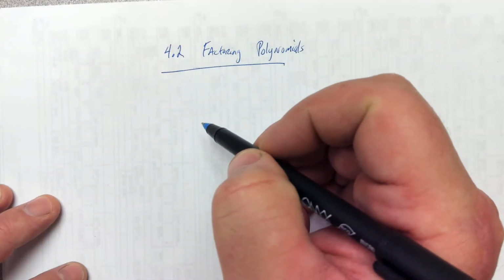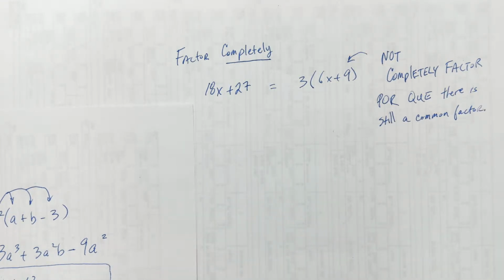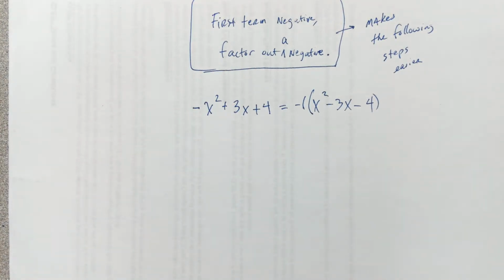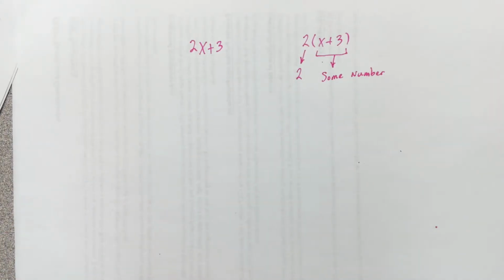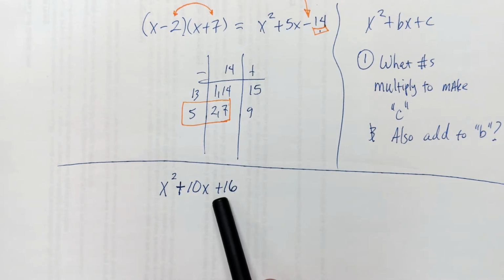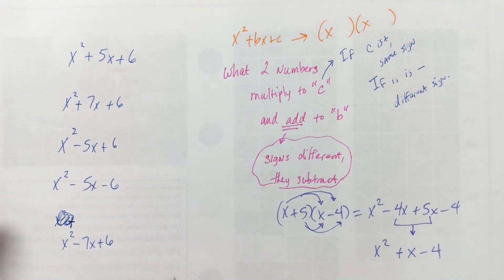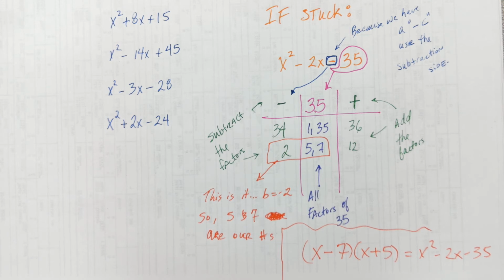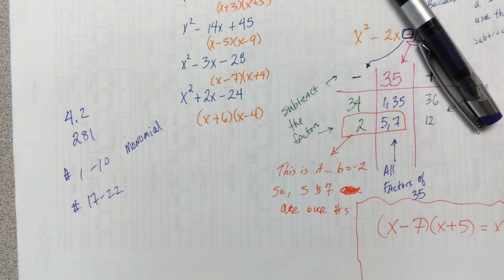Factoring Polynomials and Quadratics When a is NOT 1 Part 1 - Full Lesson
This was recorded live in a math 081 class at Cochise Community College.